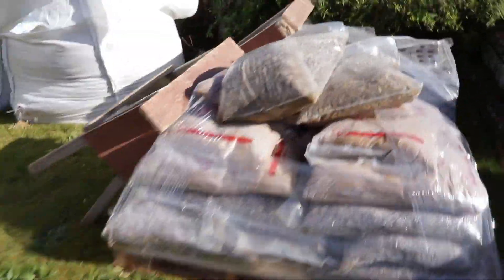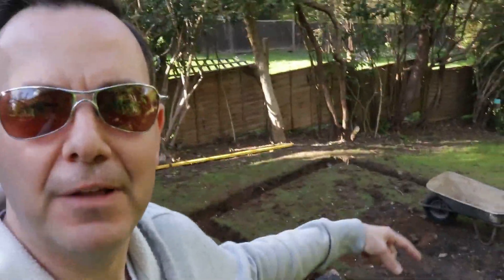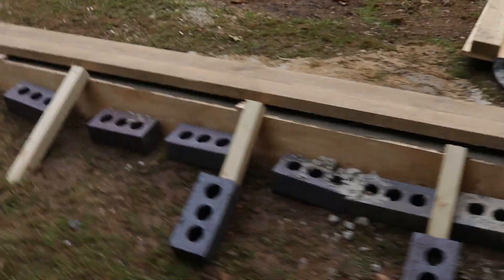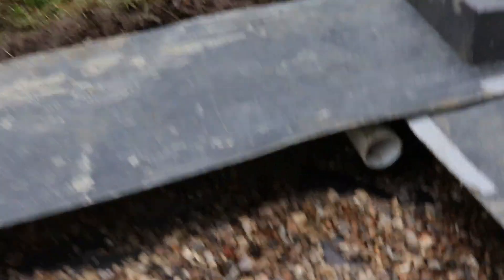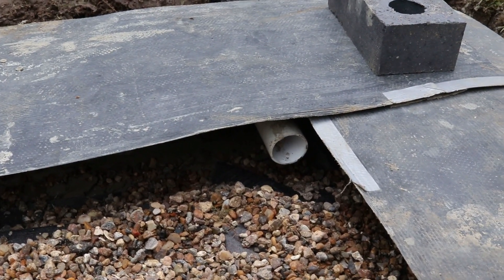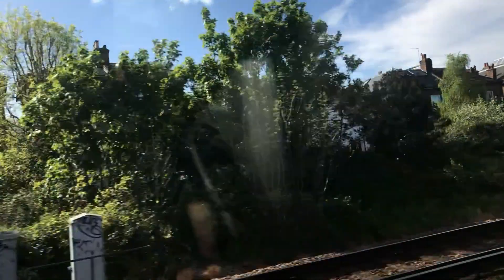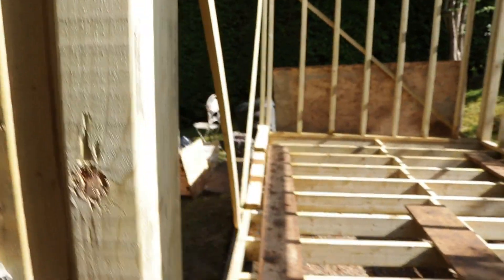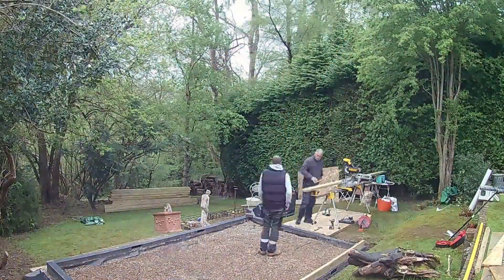BUILDING A CABIN FOR MY LEGO COLLECTION - WEEK ONE VLOG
And now something completely different !

For sometime I've wanted to do two things - one build an outside cabin for all my LEGO needs and Vlog more... and this is where it all begins.

In this Vlog you'll find me talking candidly with you about the progress of each day then finishing off with a time lapse of the builders constructing 'The Cabin'.

The cabin will be used for displaying LEGO and a studio for my channel to build  and live stream from.

It's a new and exciting project and I can't wait to share this experience with you.

And if you enjoy a LEGO live stream then why not tune into my Friday LONDON CALLING streams where I'm joined by a chirpy chat and cool peeps in the panel:

LEGO HAUL #20 IT'S BACK TO THE LEGO STORE FOR MORE DOUBLE VIP POINTS AND A SERIOUS SENSE DEJA VU !

For up to date news on the world of LEGO and LONDON BRIDGE BRICKS please follow the channel on:

Cheers